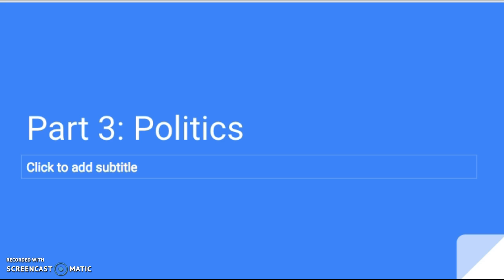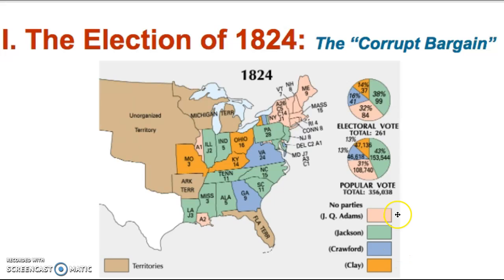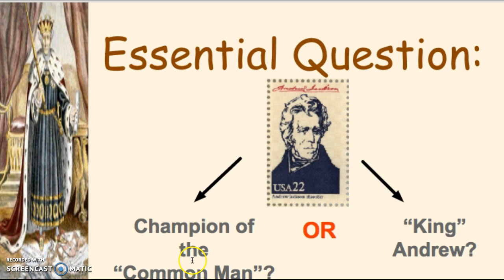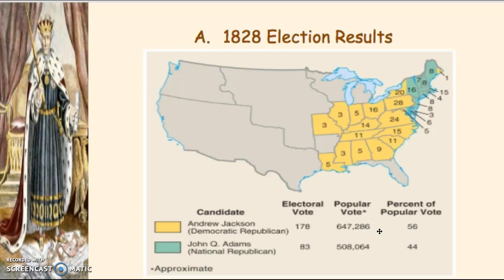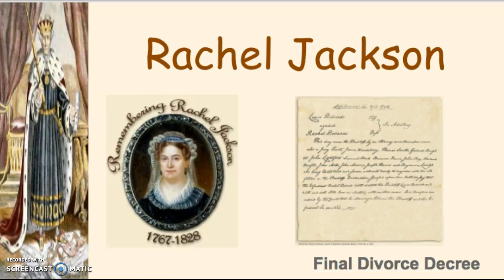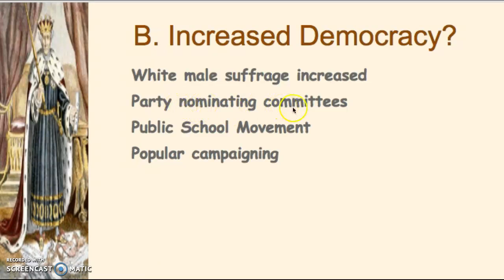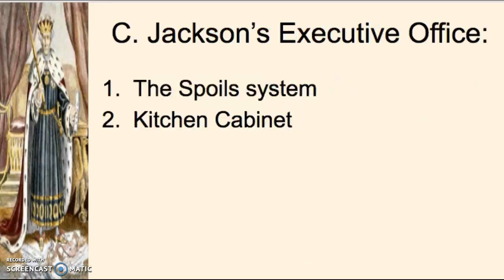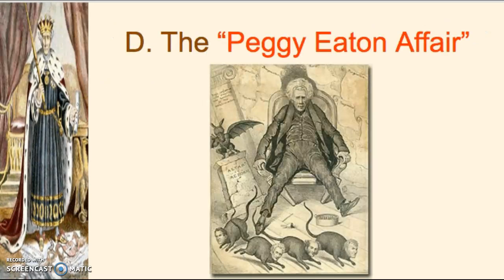Jackson part 1